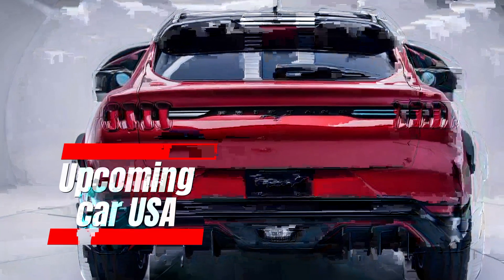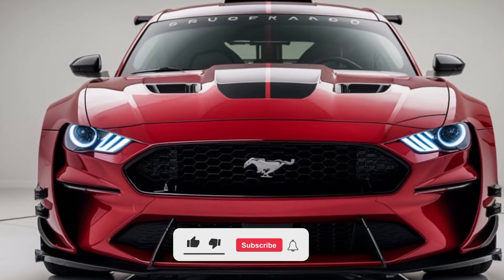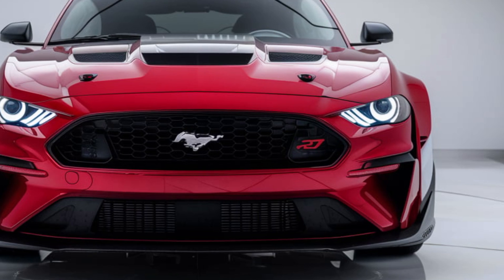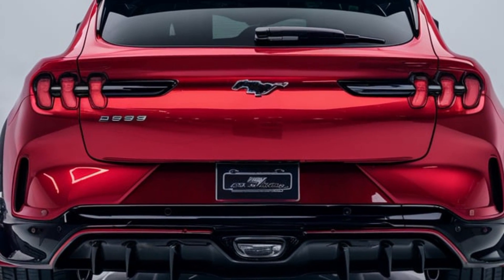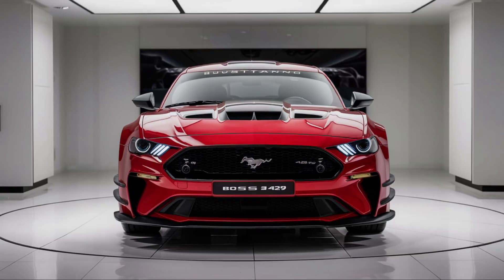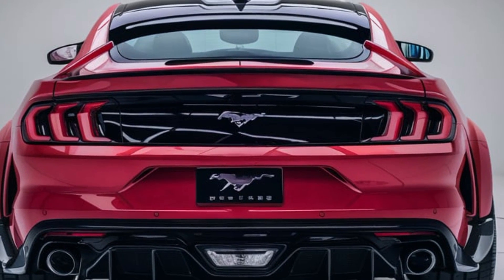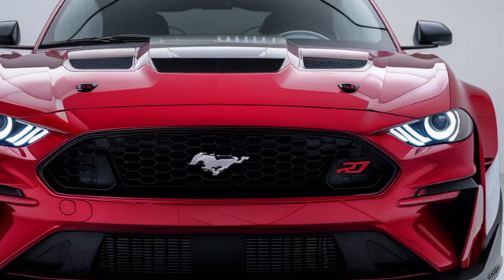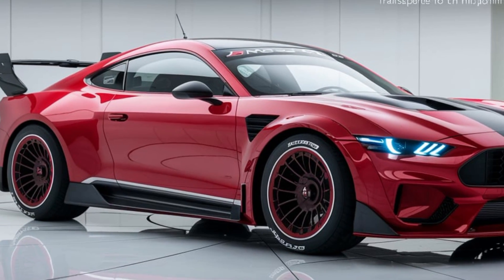2025 Ford Mustang Boss 429: The Return of a Muscle Car Legend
2025 Ford Mustang Boss 429: The Return of a Muscle Car Legend

Get ready to experience raw American muscle with the **2025 Ford Mustang Boss 429**. This legendary nameplate returns with a blend of classic design and modern performance. Equipped with a beastly 429 cubic-inch V8 engine, the Boss 429 delivers power, precision, and a driving experience that’s nothing short of exhilarating. Whether you're a classic Mustang enthusiast or a speed aficionado, this new generation Mustang is built to impress with its aggressive styling, advanced technology, and cutting-edge performance features. Tune in as we dive into everything you need to know about this iconic muscle car!

1. 2025 Ford Mustang Boss 429: The Return of a Muscle Car Legend
2. First Look at the 2025 Ford Mustang Boss 429 – Power and Performance!
3. 2025 Mustang Boss 429 – The Iconic V8 Muscle is Back
4. Unleashing the Beast: 2025 Ford Boss 429 Review
5. Why the 2025 Ford Mustang Boss 429 is a Game Changer for Muscle Cars
6. All You Need to Know About the 2025 Mustang Boss 429
7. 2025 Ford Boss 429 – A Modern Take on a Classic Muscle Car
8. Test Driving the New 2025 Ford Mustang Boss 429!
9. 2025 Ford Boss 429 – Specs, Features, and Performance Breakdown
10. Is the 2025 Mustang Boss 429 the Ultimate Muscle Car?